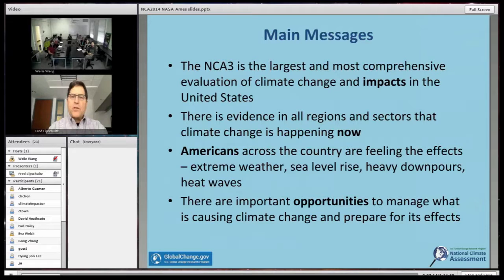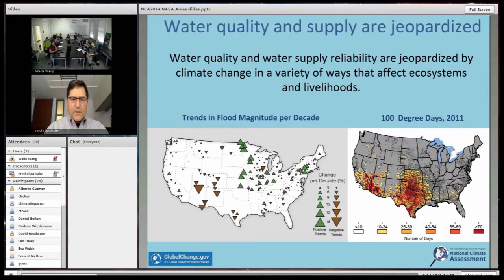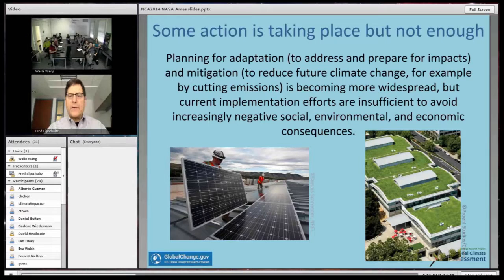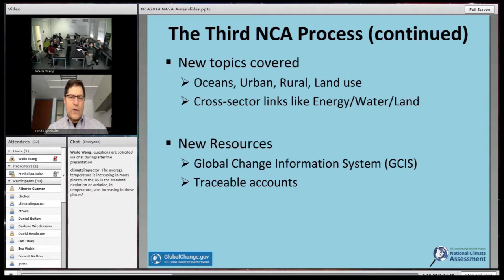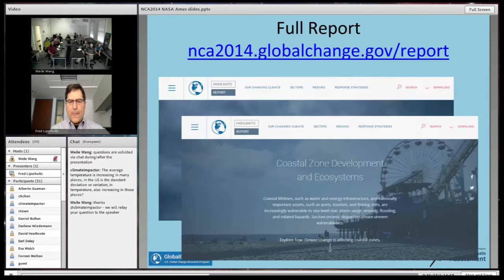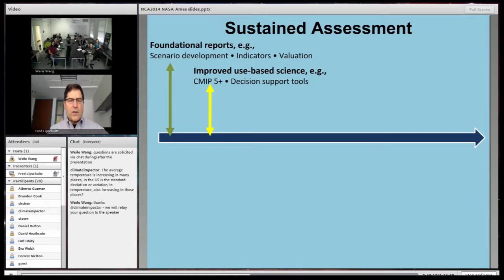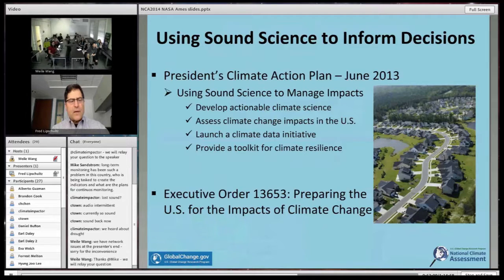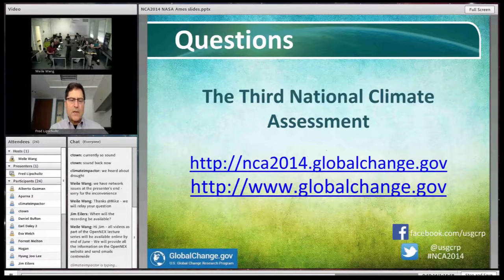Third National Climate Assessment: Climate change impacts in the United States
OpenNEX Virtual Workshop 2014 - Captured Live on Ustream with the Ustream Mobile App